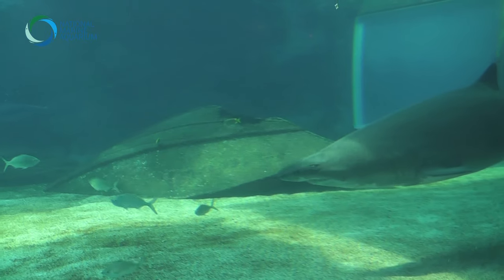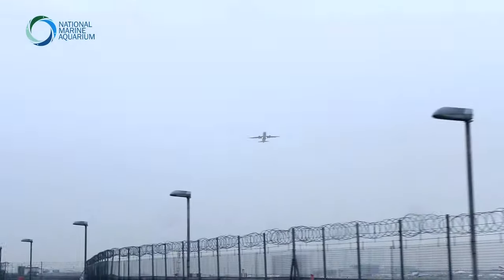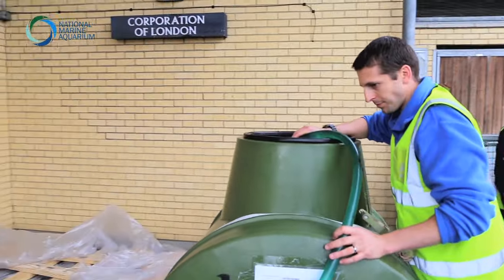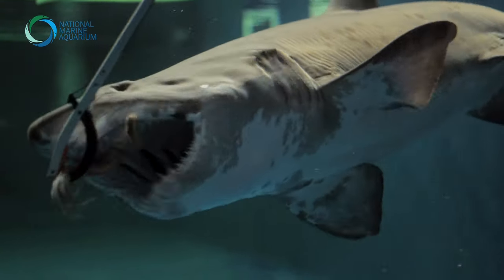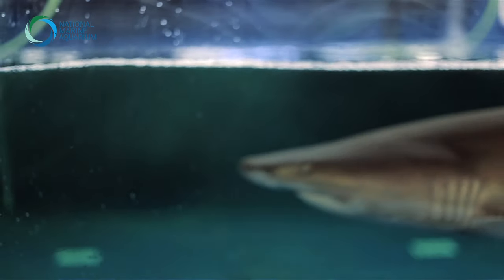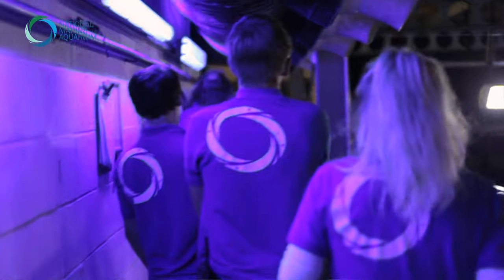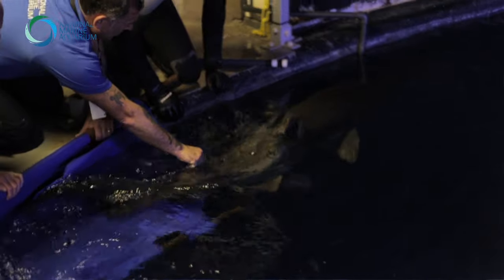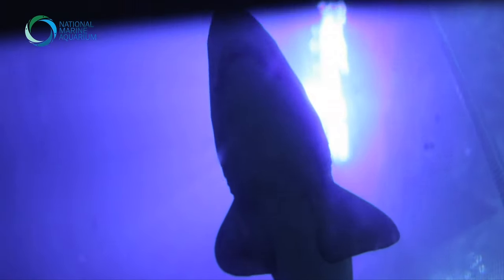New Sand Tiger Sharks Mandela & uShaka's Story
Our new Sand Tiger Sharks have been moved all the way from South Africa to live with us at The National Marine Aquarium. Watch their journey here.